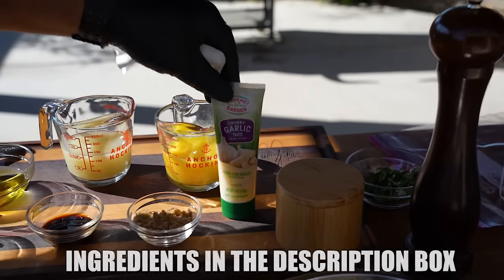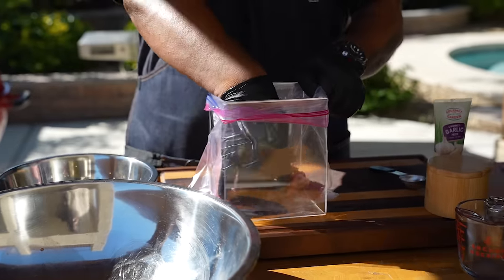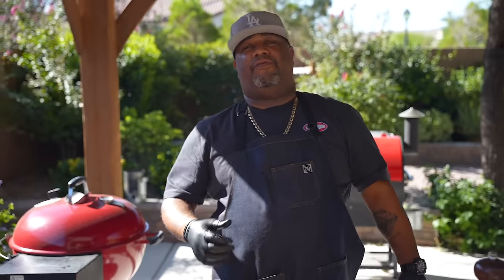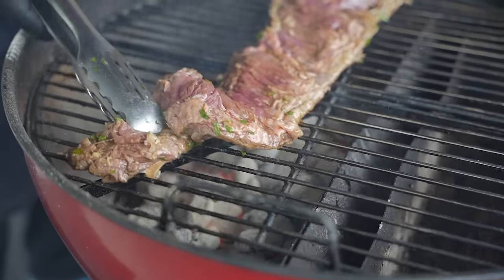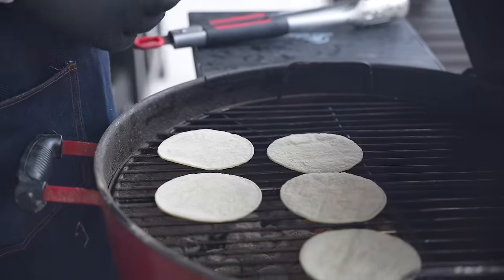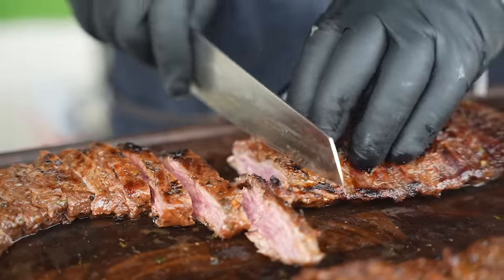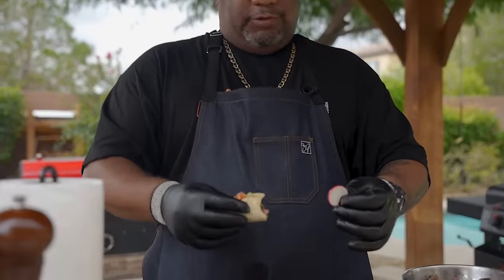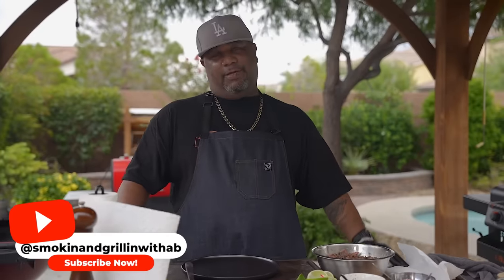Craving Authentic Carne Asada Tacos? Here's How to Make Them!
Craving Authentic Carne Asada Tacos? Here's How to Make Them! - Looking for a delicious and easy recipe to make Carne Asada tacos? Look no further! In this video, we'll walk you through the steps needed to make these tacos that will have you craving them all week!

If you're in the mood for some delicious Carne Asada tacos, then this recipe is for you! We'll show you how to make the perfect tacos using simple ingredients. Whether you're a beginner or a pro, this recipe is sure to please!

Ingredients:
Small Tortillas
Skirt Steak
Lime
Cilantro
Onion
Guacamole
Radish
½ cup Orange Juice
½ cup Lime Juice
¼ cup Olive Oil
2 tbsp. Soy Sauce
½ cup Cilantro finely chopped
2 tbsp. Brown Sugar
1 tbsp. Garlic
1 tsp. Ancho Chilies Powder
1 tsp. Cumin Powder
1 tsp. Dried Mexican Oregano
½ tsp. Salt
1 tsp. Black Pepper

My Gear
Favorite Zoom Lens:
Favorite Mic:

9980 Indiana Ave
Ste 8